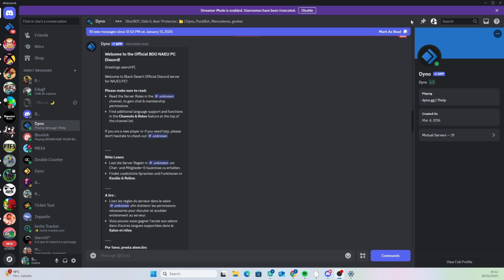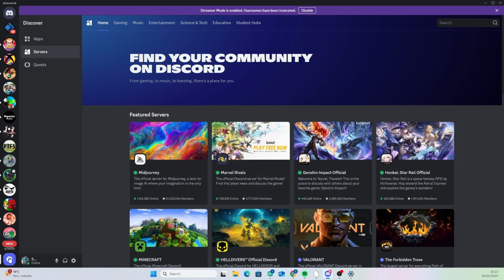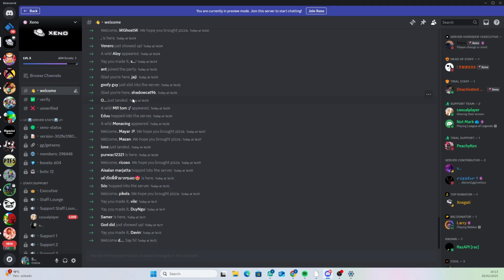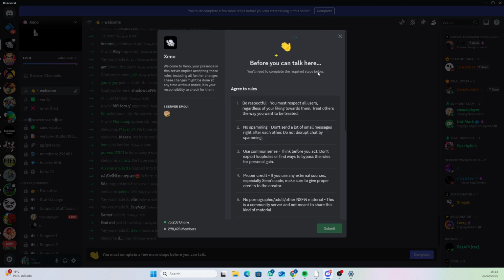HOW to JOIN XENO DISCORD SERVER ✅PC & MOBILE✅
In a few seconds, learn how to join the Xeno Discord server on PC & Mobile! ⚔️🔥 Connect with the Xeno community, discuss game strategies, updates, and events, trade with other players, and stay updated on the latest game content. Whether you're looking for tips, teammates, or exclusive game news, this guide will help you quickly access the official Xeno Discord server. Join now and become part of the ultimate Xeno experience! 🚀🎮